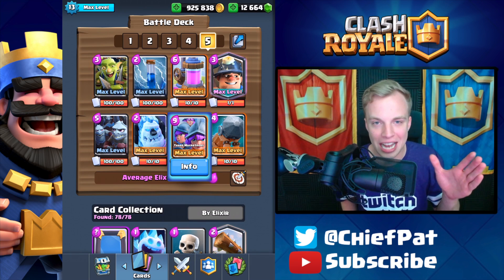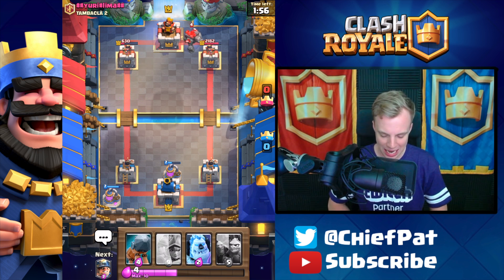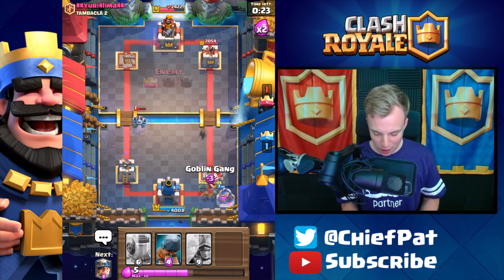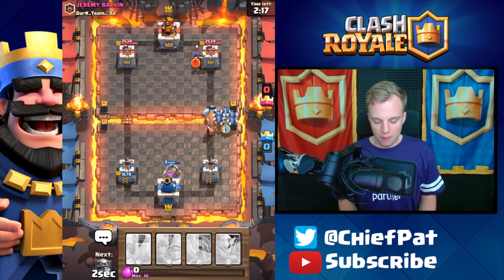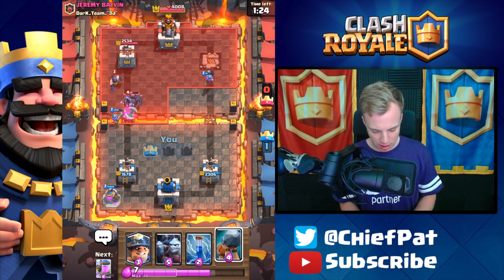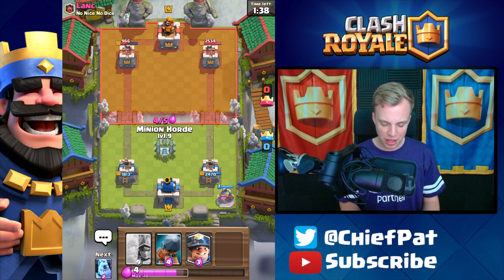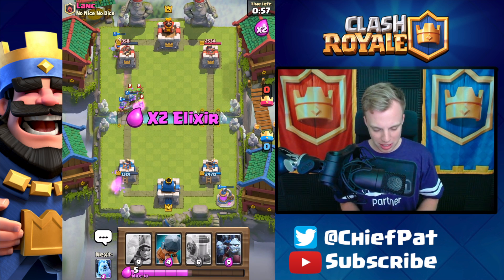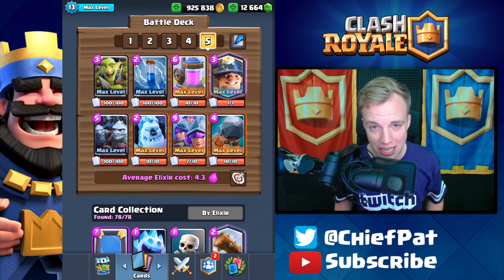Clash Royale - I AM TERRIBLE AT THIS DECK...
One of the best things you can do in Clash Royale is practice what you're terrible at - which is what we'll do today! I'll be whipping out a deck that consistently beats me, and one that I always lose with. Check it out & enjoy!